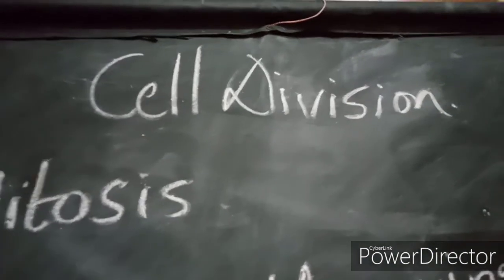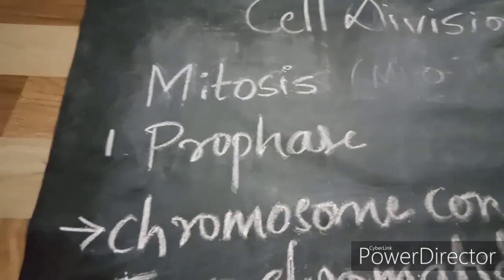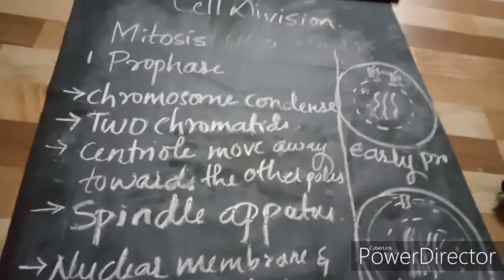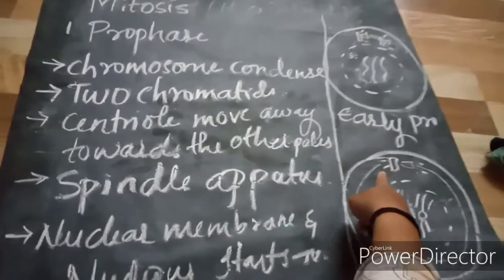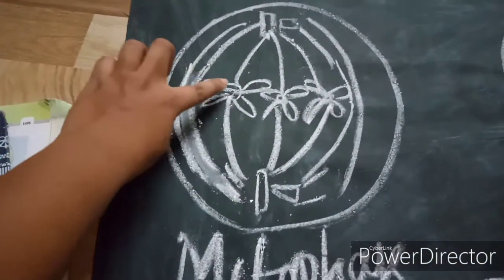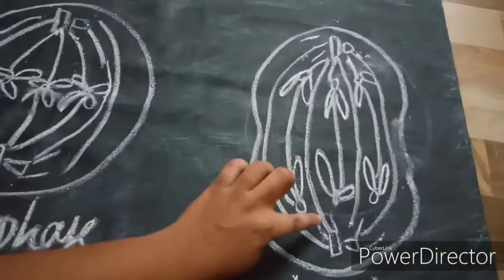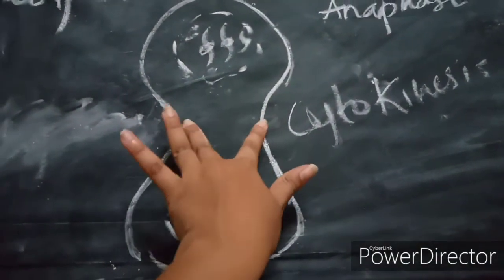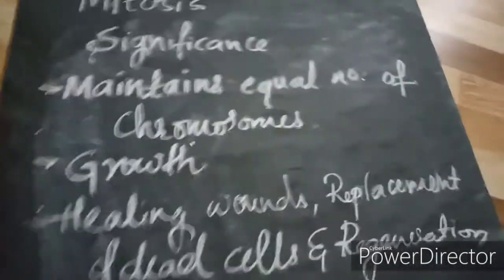Cell Division Mitosis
Mitosis is also known as equational division because it maintain the same number of chromosome in the daughter cell  as that of the parent cell